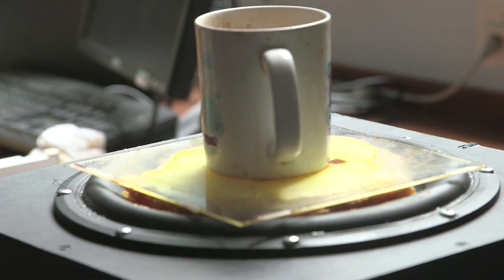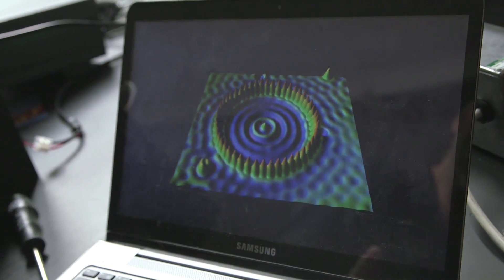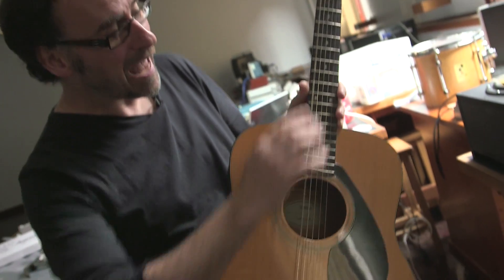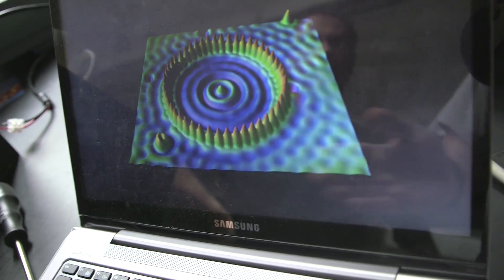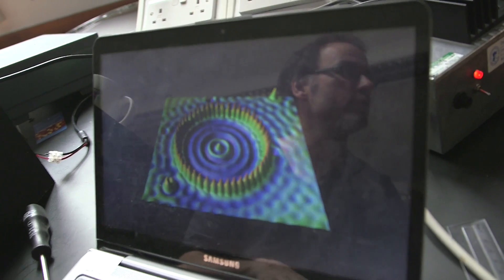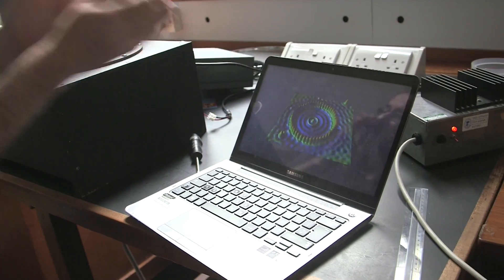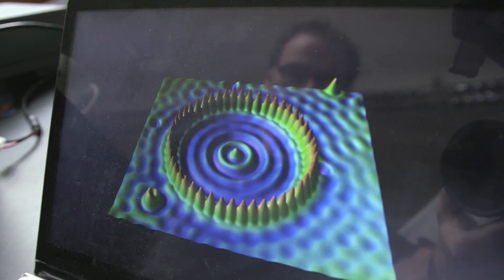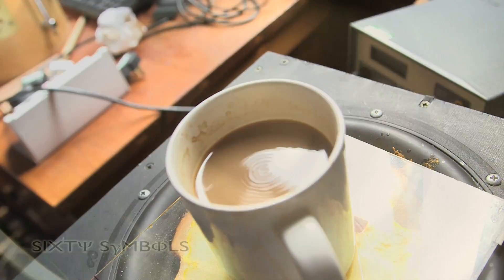Coffee Mechanics - Sixty Symbols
Professor Philip Moriarty talks about his favourite drink and his favourite scientific image... The similarities between coffee and quantum mechanics.